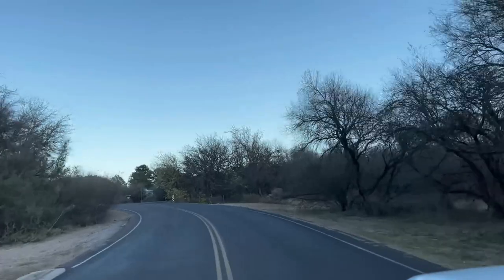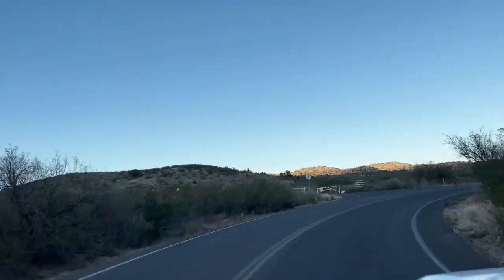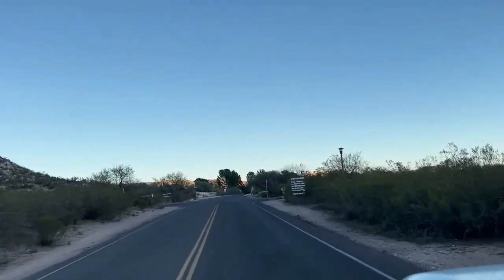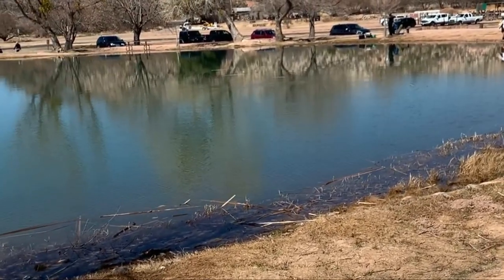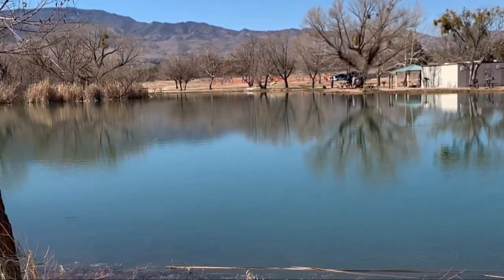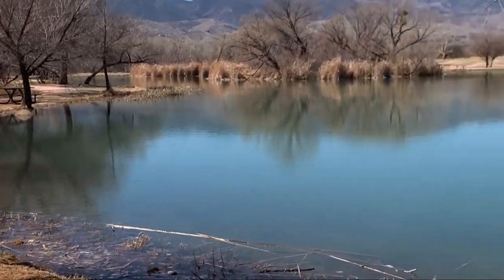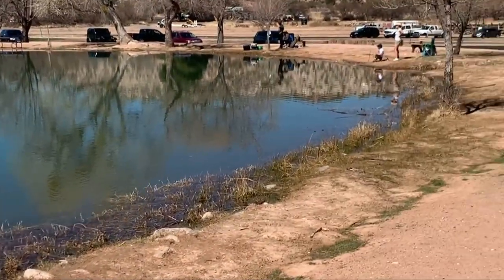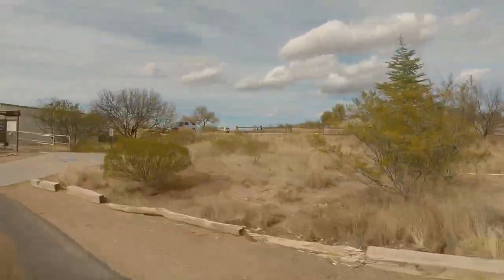Best of Dead Horse Ranch State Park Cottonwood, AZ & Best Local Brewery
We went to Dead Horse Ranch State Park in Cottonwood , AZ this campground has a lot to offer, like most state parks there is a bathhouse for campers but this one has a heated bathhouse for the cold months.

Belfry Wood-Fired Grill and Brewery

Time Stamp
0:00 Intro
0:28 How did Dead Horse Ranch State Park get it's name
2:00 Views from site 116
2:21 Hiking trails and fishing lagoon
3:18 Driving thru the campsites
4:07 Belfry Brewery and Outro

Below is some apps & websites that we use when we go camping.

Although we share our tips and tricks that work for us, we are not travel or RV experts, therefore it's important to do your own research to find what works best for you.
@BelfryBrewery cottonwood arizona